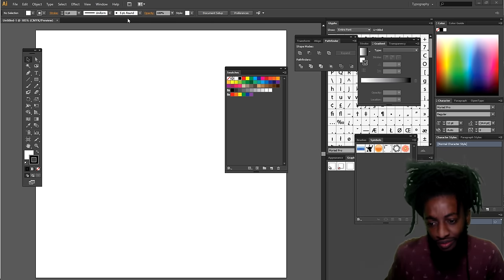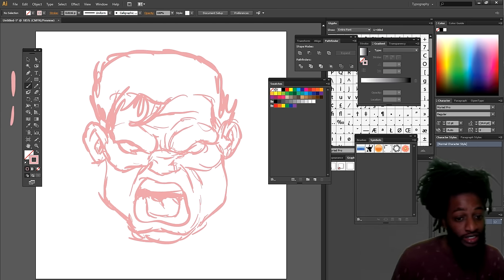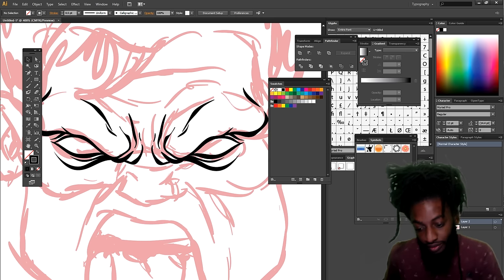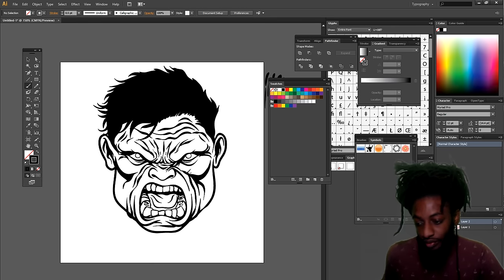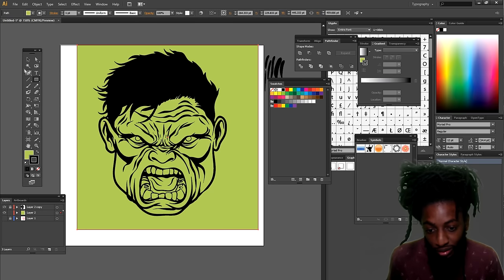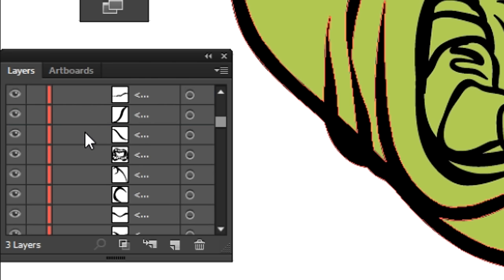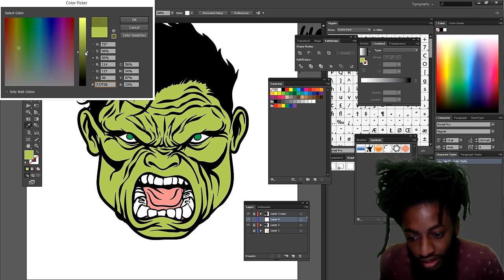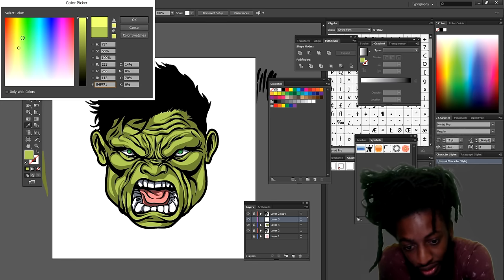ULTIMATE COLORING TIPS AND TRICKS TUTORIAL !!!FOR ADOBE ILLUSTRATOR CS6 - ART VLOG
The Drawing Tablet I Use
The iPad I Use
The Camera I Use To Record These Videos
One of the art programs I use
Adobe Illustrator CC